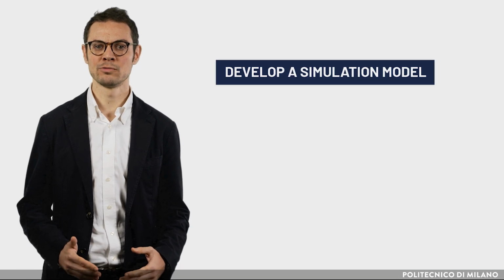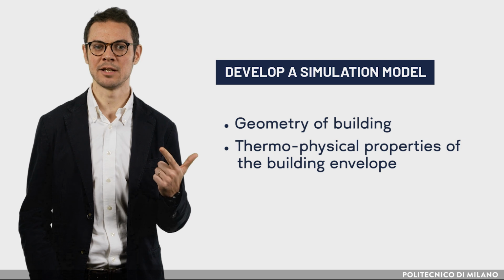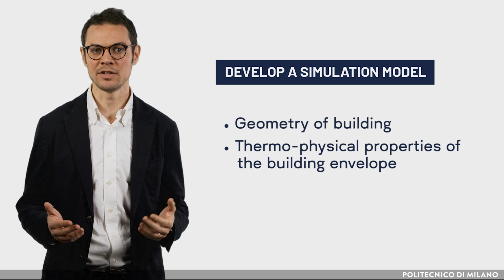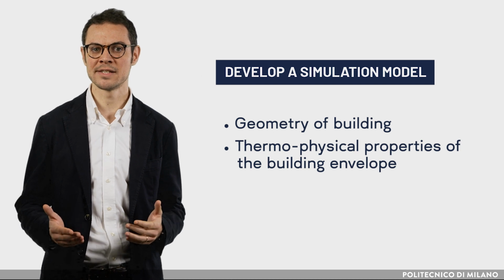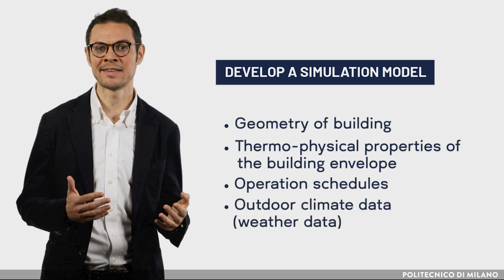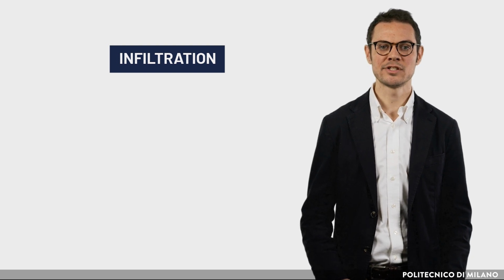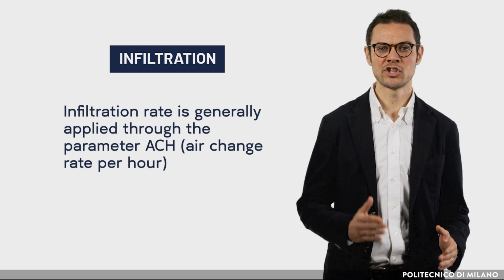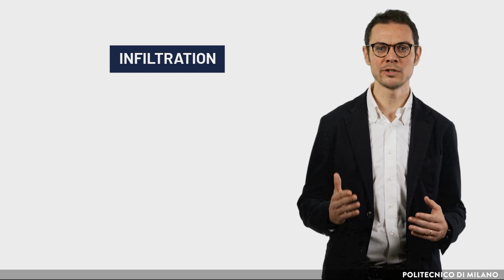Energy digital models and simulations (Fabrizio Leonforte)